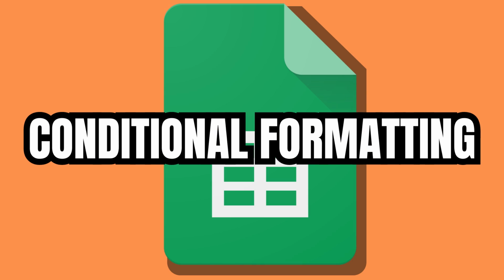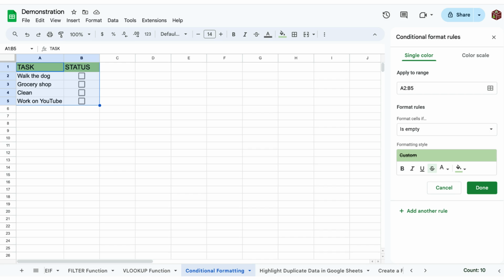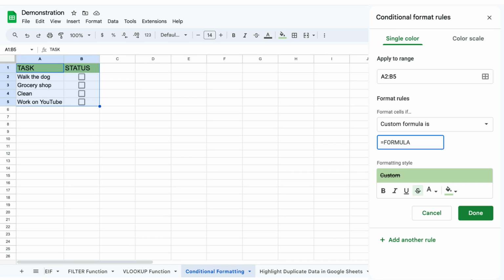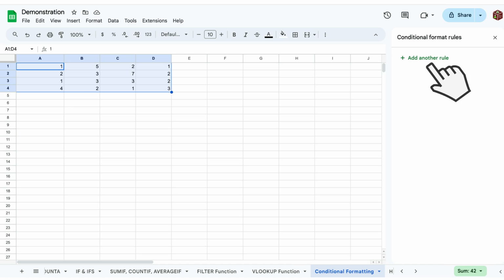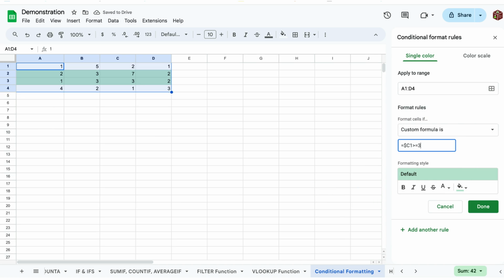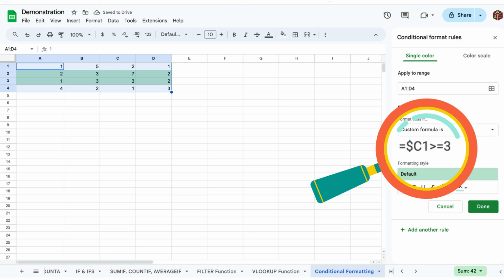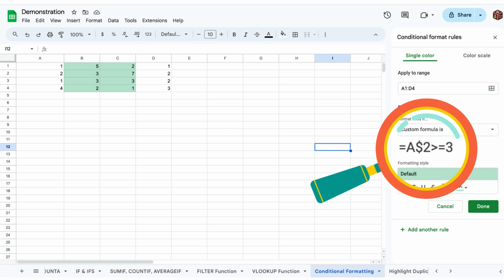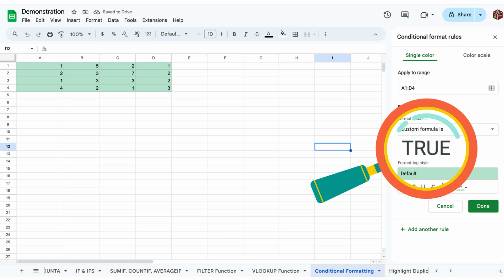CONDITIONAL FORMATTING - Step By Step Guide (Google Sheets)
Conditional Formatting in Google Sheets can be extremely useful as it allows us to highlight cells based on the contents in one particular cell. Let me show you how it works in 4 simple steps:

1. First, select the area you want the conditional formatting to apply to.
2. Second, click “Format” and “Conditional Formatting”. This will open up this window on the right.
3. Third, click the drop-down menu under “Format cells if…” and scroll all the way down to “Custom formula is”. This will give you complete power!
4. Fourth, Write a formula that highlights what you are interested in and choose how you want those cells to be formatted.

These formulas are not always the easiest so I’ll use a super simple example, using only a range of numbers to show you how to conditionally format a cell, row, or column based on criteria determined by you.

Let’s say that we want to format all cells containing numbers equal to or greater than 3. If so, we simply write = “start of range”, which in this case is A1≥3. But what if we want to format the entire row, based on what is in the third column? No worries, in that case you simply write =$C1≥3. On the other hand, if you instead wish to format columns, based on the entry in the second row, simply write =A$2≥3.

One final thing that might be of help to you is to remember when doing more complex formatting, any function that returns a TRUE value will “activate” the conditional formatting. This gives us a LOT of flexibility in terms of what we can do!